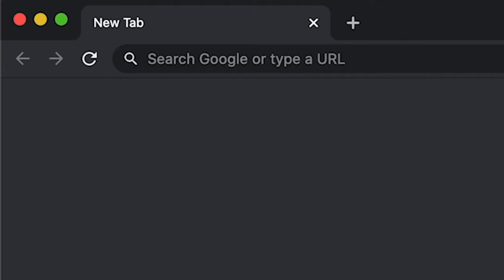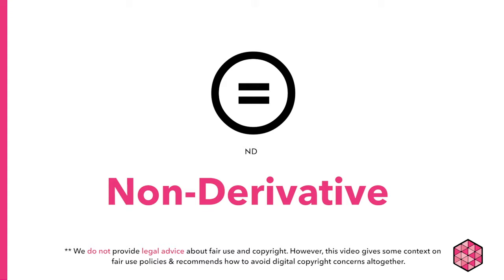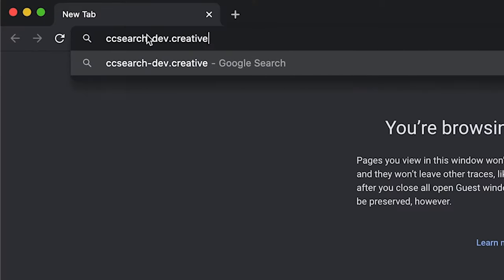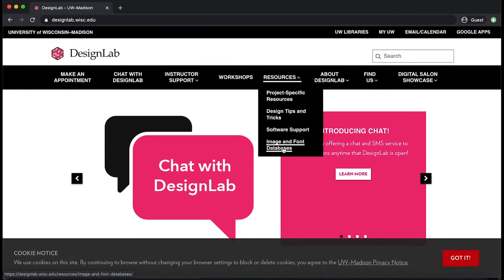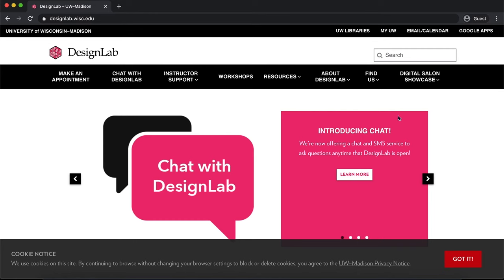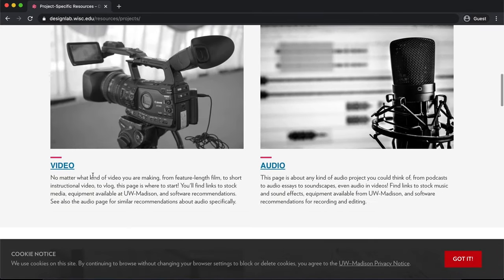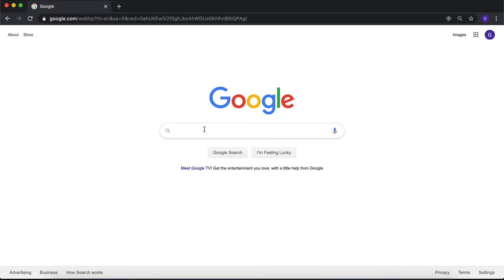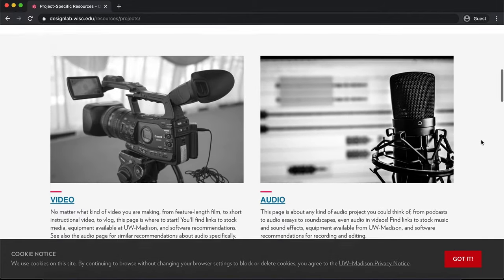Copyright and Fair Use for Images, Videos, and Audio - Basics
DesignLab consultant Grace goes over the basics of copyright and fair use for images, video, and audio. This includes a discussion of the Creative Commons licenses and tips to avoid any concerns about copyright.

Read about some strategies for fair use from the OWL at Purdue University

This video was originally designed for Comm Arts 200 for the Fall 2020 semester.